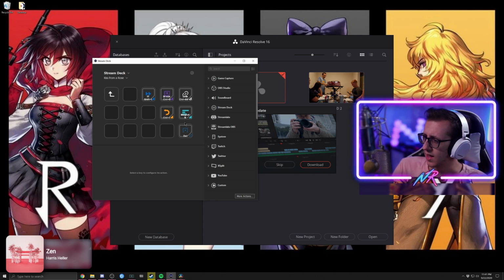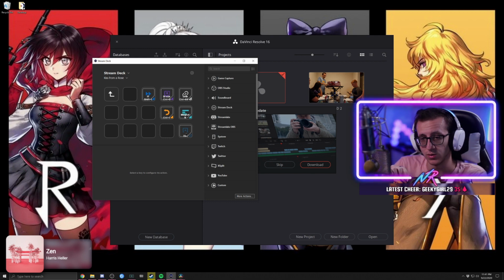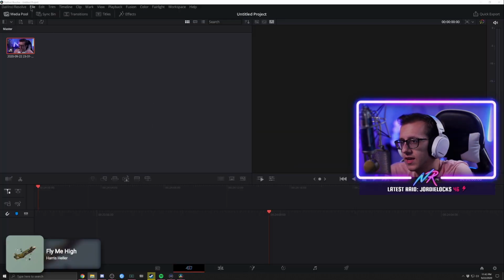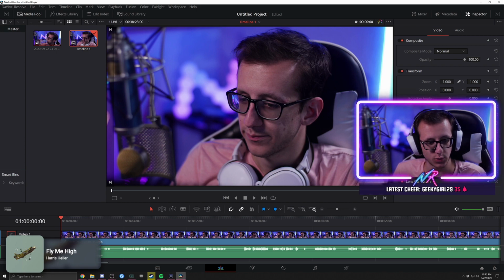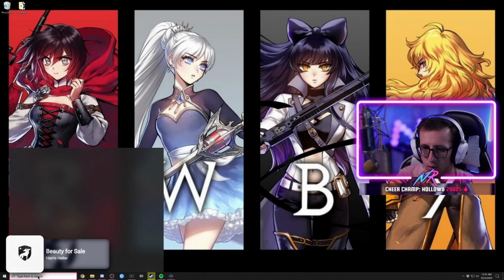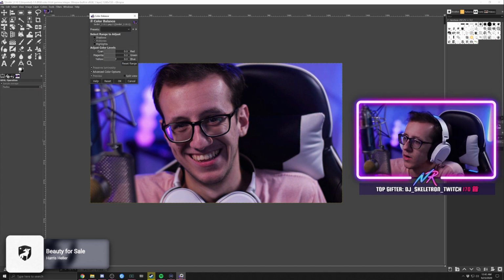Creating a Youtube Video with ALL FREE SOFTWARE from Start to Finish | Crash Course Content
Why aren't you making Youtube videos???

It's almost always one of two answers: "I don't have the time" or "I don't have the money."

In this video, I'm going to prove to you that you need neither.  I went and created an entire Youtube Video Live on my Twitch Stream: the video took less than 4 hours in total to write, record, edit, and publish, complete with a thumbnail.  All with software that is completely and totally free-to-use.

You could download these programs, hit record with your phone, and have a Youtube video made TONIGHT.

Back in my day we had to shell out hundreds of dollars for Fraps, Premiere, and Photoshop just to make videos.  It's 2020 and those days are over.  It's completely FREE to make content now; on Youtube, Twitch, Instagram, Tik Tok... you name it.  Seize the opportunity.

You're here because you want to make content.  I'm here to tell  you there is absolutely nothing stopping you.

If you have any questions about writing, recording, editing, what color my underwear is or anything else you'd like to learn from me personally, hit me up on my Twitch channel.  We make videos like these LIVE all the time.

* * THE VIDEO WE MADE: * *

* * * * * SOFTWARE USED: * * * * *

* * * TIMECODES: * * *

0:00 Let's Get Started
0:30 Outlining
2:00 Scripting
3:14 Recording
5:00 Editing
7:00 Thumbnail
8:43 We're Finished!

I have THREE new Youtube channels for my Music, Podcast, and D&D Content!!

Should I get a DSLR? a Mirrorless? Panasonic? Canon? GH5? A7SIII? | The BEST DSLR/Mirrorless Camera for Twitch and Youtube